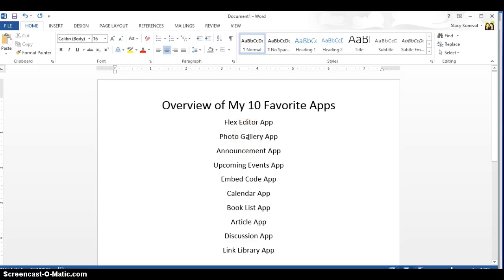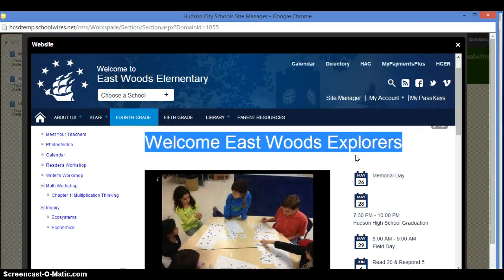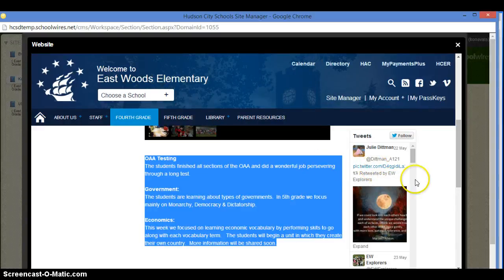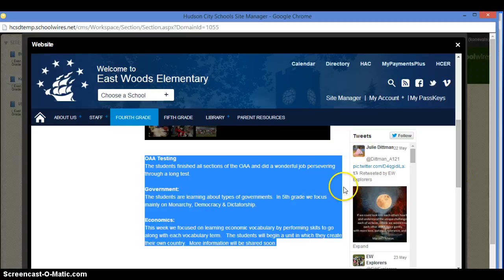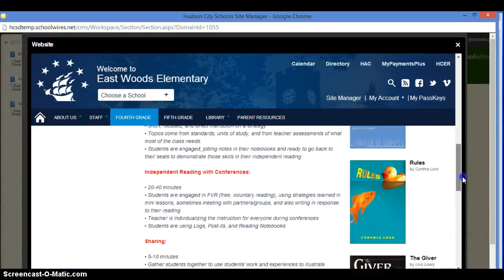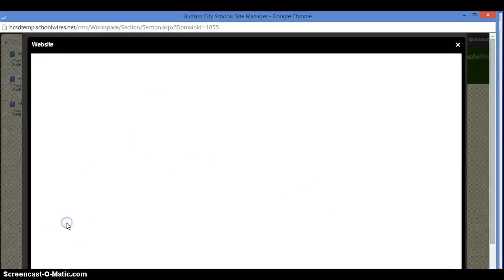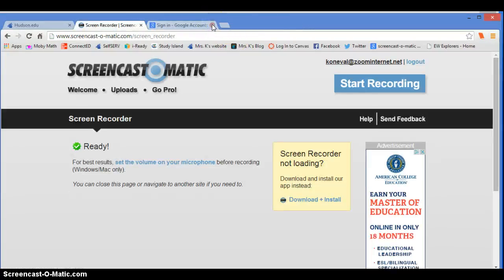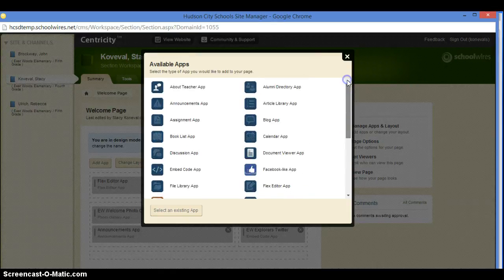Favorite Apps for HCSD Website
This video showcases my top 10 favorite apps that I am using on my school website.